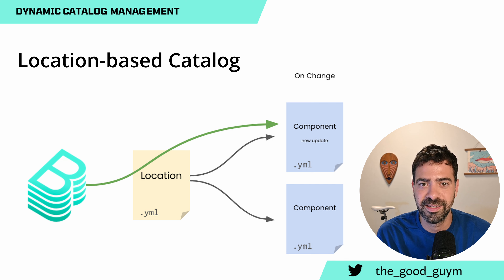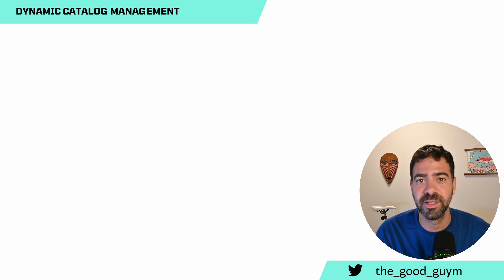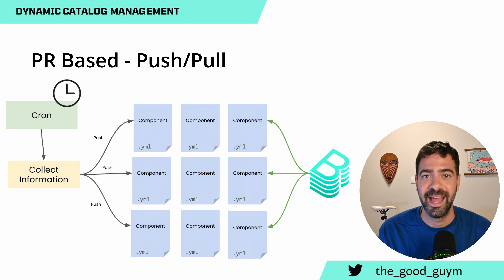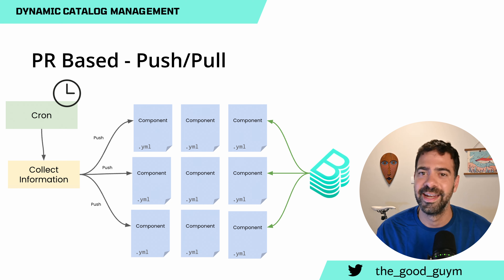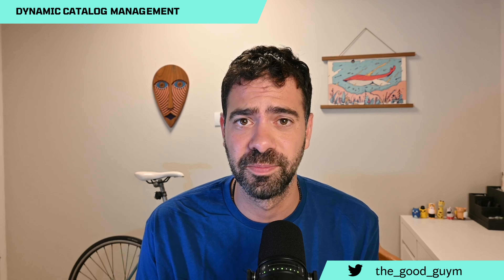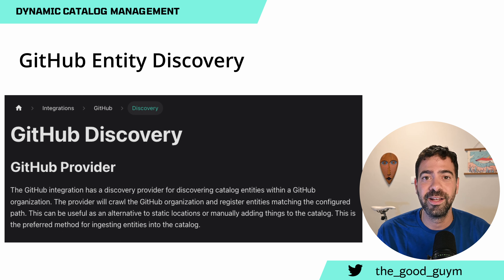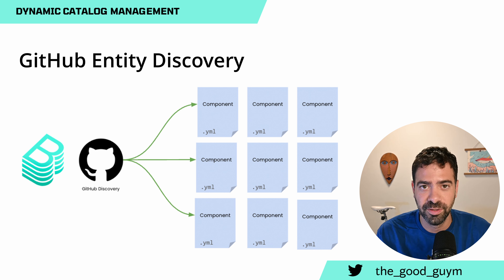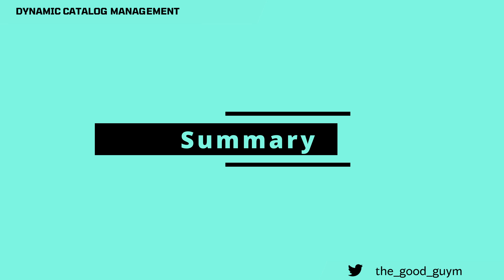Platform Engineering Series | EP 7: Automated Catalog With Git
Backstage Dynamic Catalog

Agenda:
1. The Problem
2. Git as the source of truth
3. Location-based
4. Push/Pull Cron-based
5. GitHub Entity Discovery